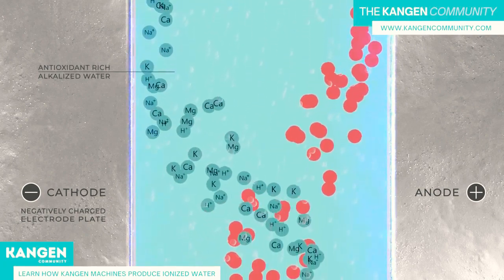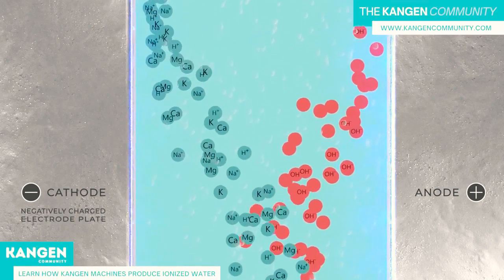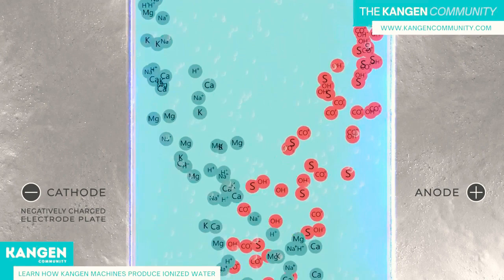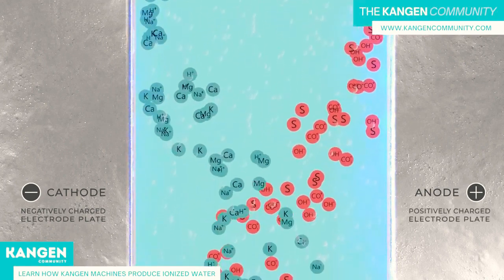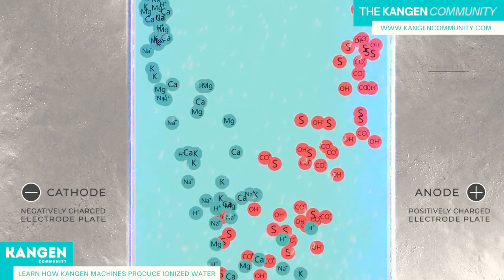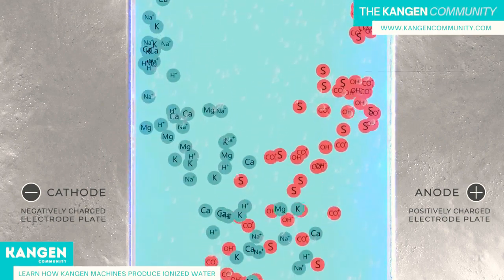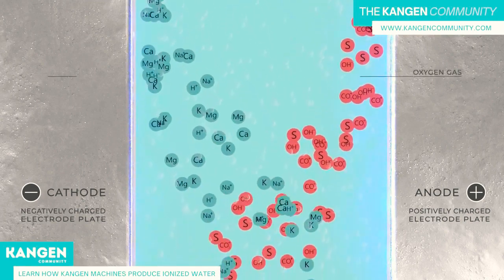Learn How Kangen Machine Produce Ionized Water | Santosh Prajapati | Enagic | Japanese Product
*Water* is also *Antioxidant* like *banana*

what is hard water
how to make antioxidant water
what is distilled water how to make antioxidant water
what is water used for how to make antioxidant water
what is ocean current how to make antioxidant water
what is lime water how to make antioxidant water
what are bananas good for how to make antioxidant water
what is banana rich in how to make antioxidant water
enagic kangen water machines amazing banana what is banana rich in how to make antioxidant water
what are the benefits of kangen water what is kangen water what is kangen water in hindi